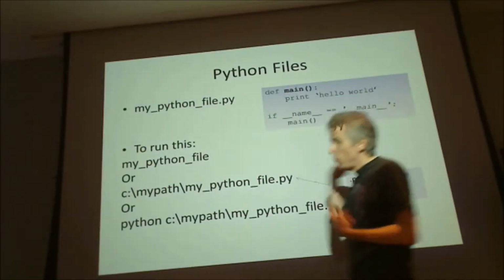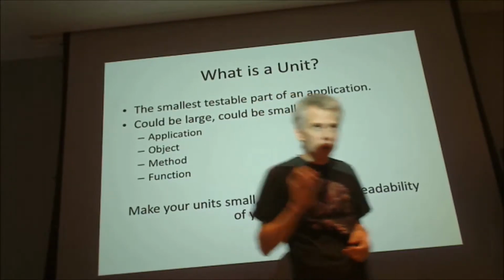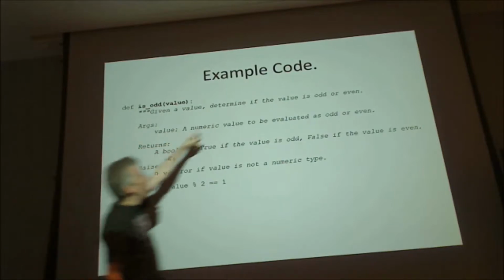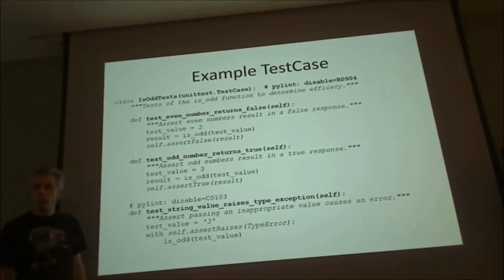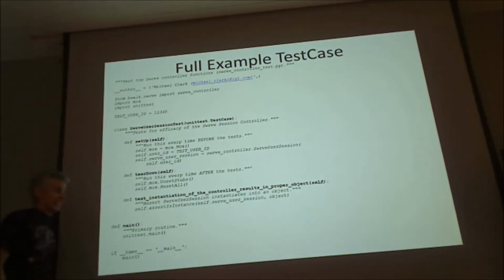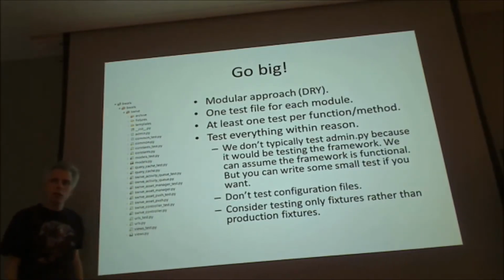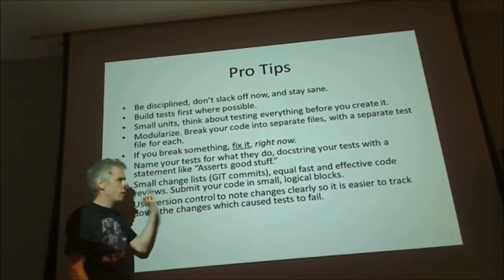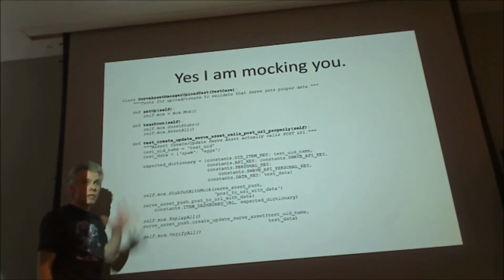python class 09032013 unit testing and mox mock